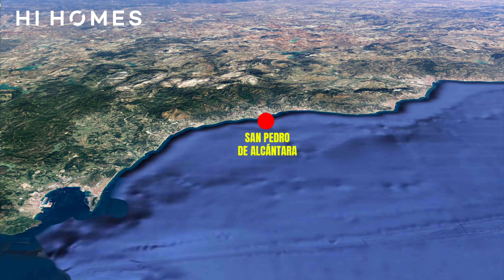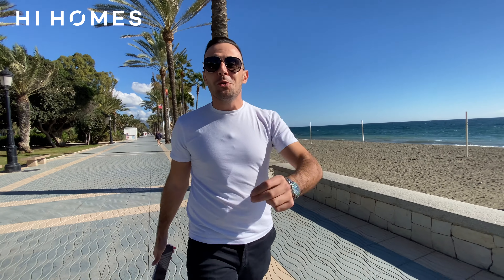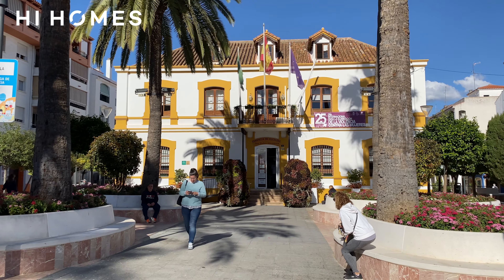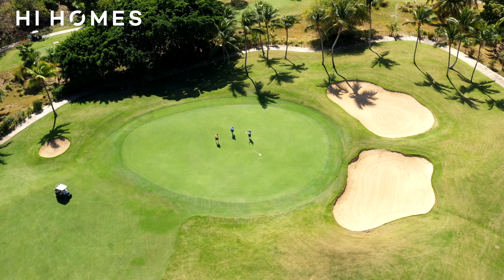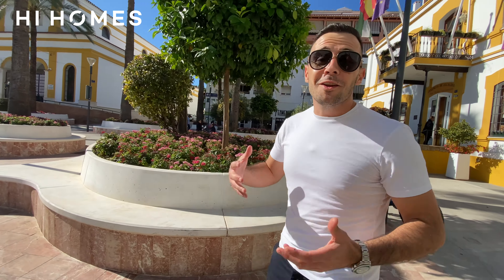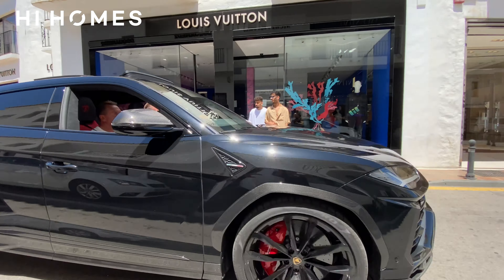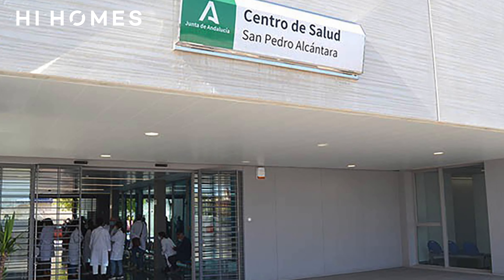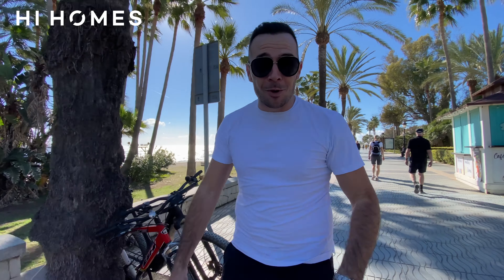San Pedro: The Ultimate Town Guide - Explore Like a Local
Join Hi Homes as we embark on a captivating journey through San Pedro with our latest video, "San Pedro: The Ultimate Town Guide - Explore Like a Local." Discover the essence of this charming town as we guide you through its scenic streets, vibrant community, and hidden gems. From historical landmarks to local hangouts, our guide is crafted to give you a genuine feel of life in San Pedro. Whether you're planning a visit or just curious about what makes this town special, our video is your starting point for an authentic local experience.